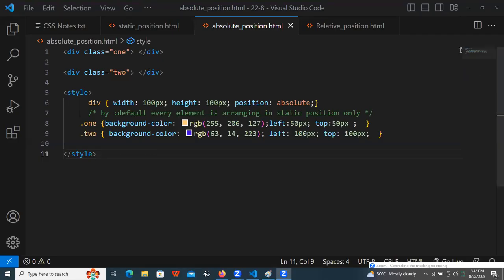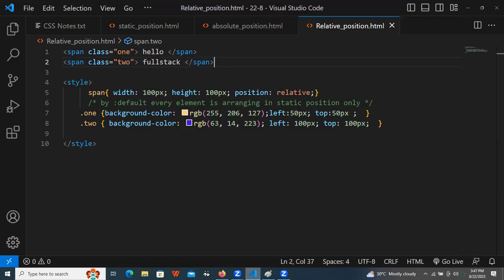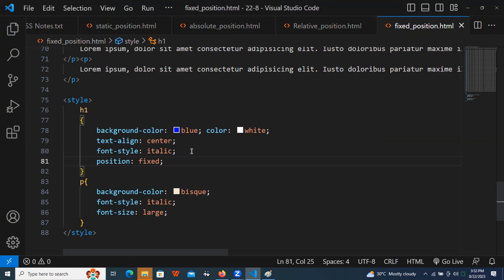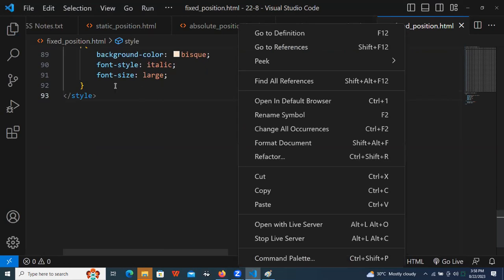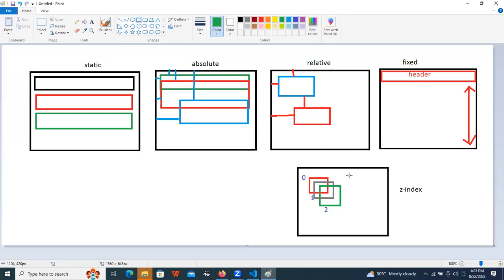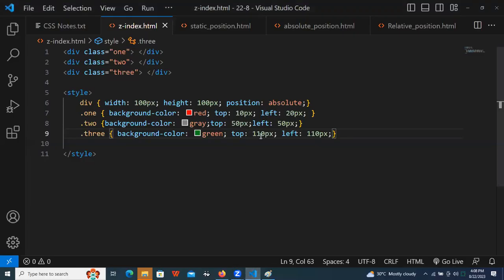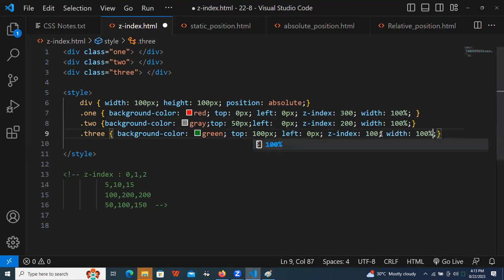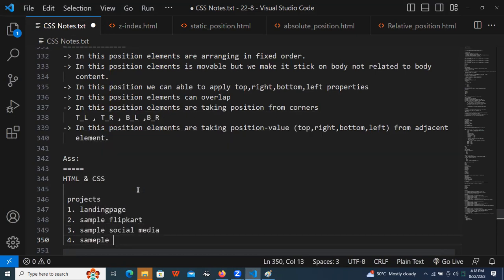UIDevelopment-BootCamp (2024) - #27 /300